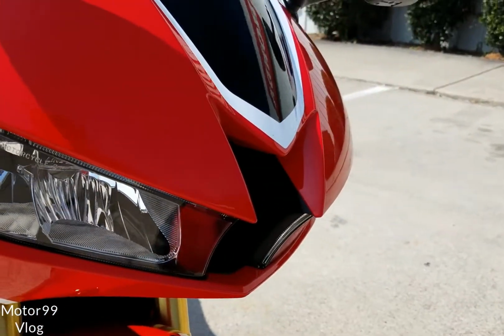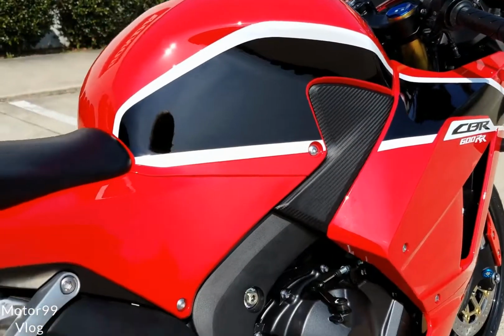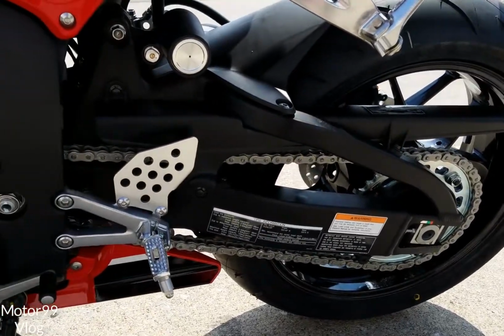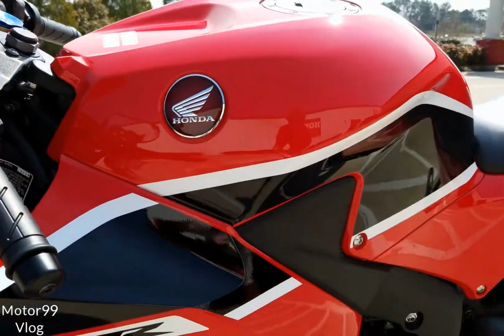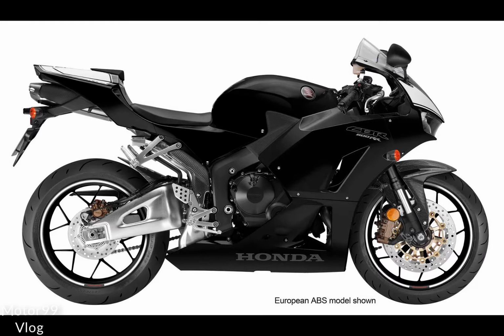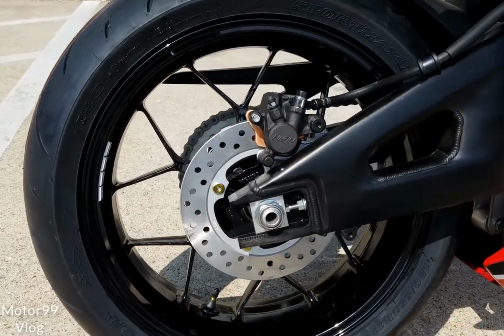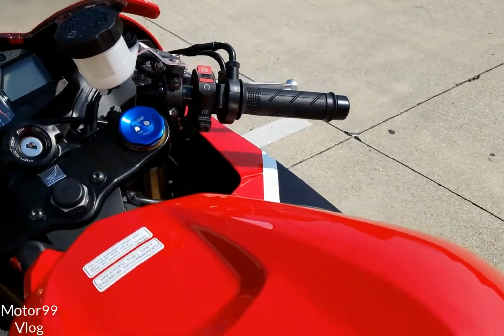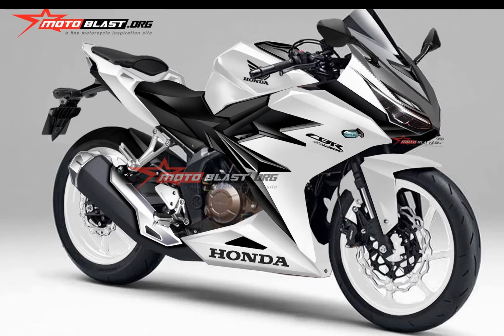Honda CBR600RR ABS $12,799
2017 - The BEST Sportbikes |  Honda CBR600RR ABS $12,79
This new 2017 Honda is made in Japan with an MSRP of $12,799. It has a 6 speed manual transmission and a fuel injected horizontal in-line 4 cylinder engine.